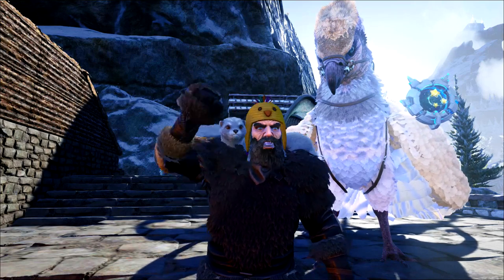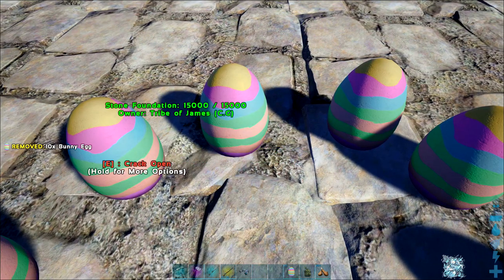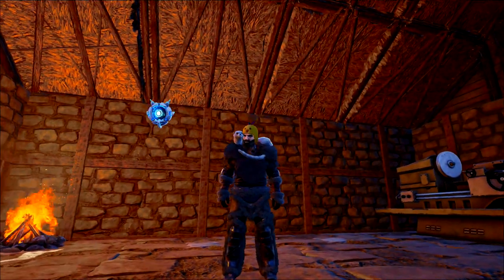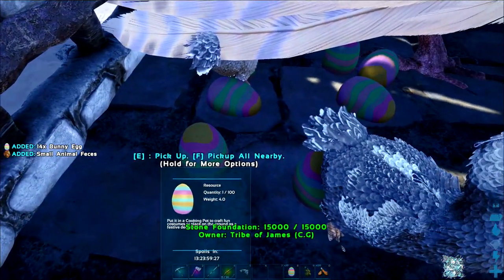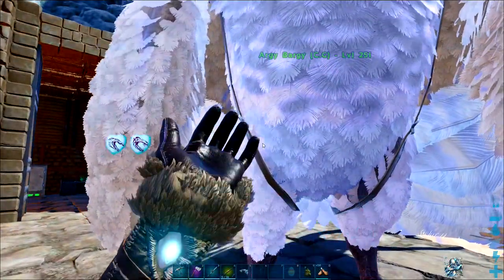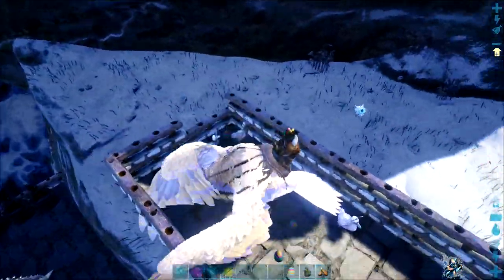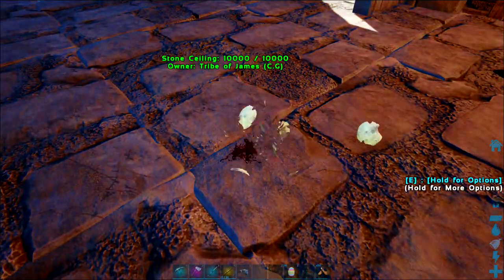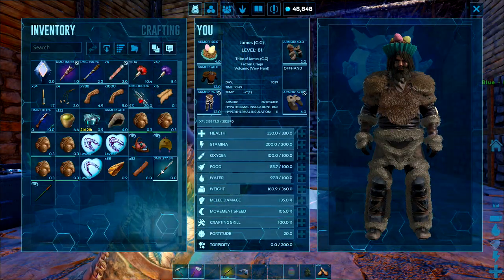Ark Easter Event 2020 (Easy Loot)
Taking a look at some of the easter event content and how to easily get all the skins and chibis.Thanks for coming by my channel use the discord link if you are interested in joining the new server for the genesis release on P.C there are still a few spaces left or if you would just like to be a bigger member of the community. All the music I have used to make this episode are from epidemic sounds.